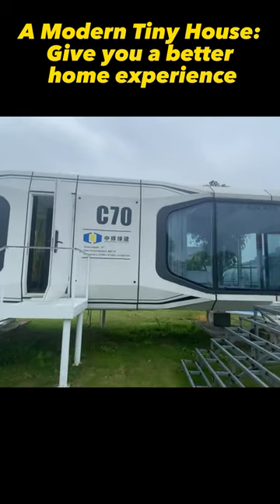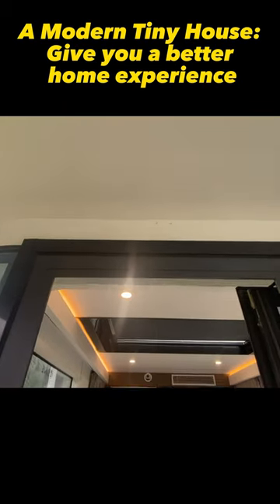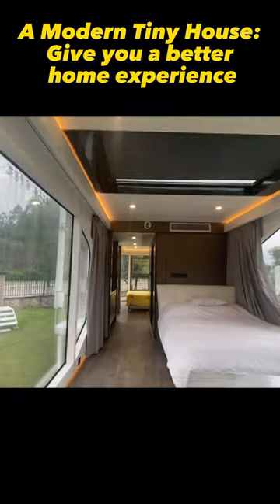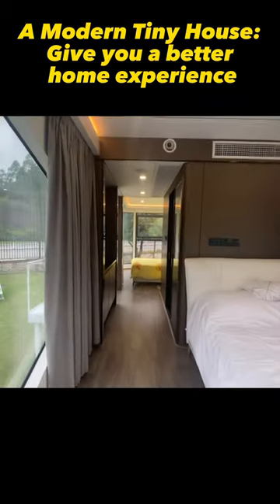Use a shipping container to give yourself a warm and comfortable home#tinyhouse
We will give you a container house suitable for two to four people, giving you a comfortable experience while also allowing you to enjoy the view out of the window.